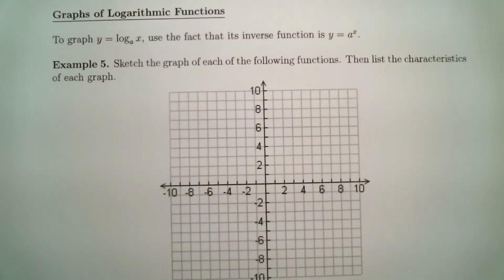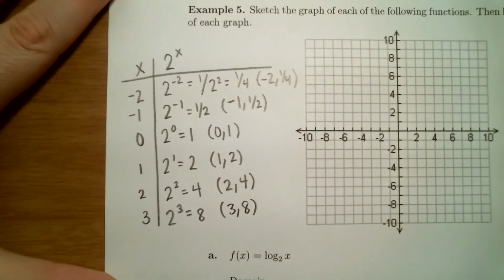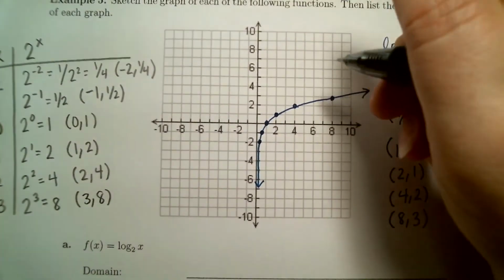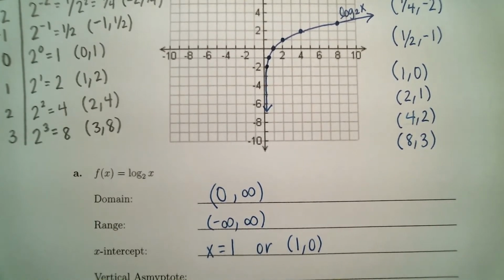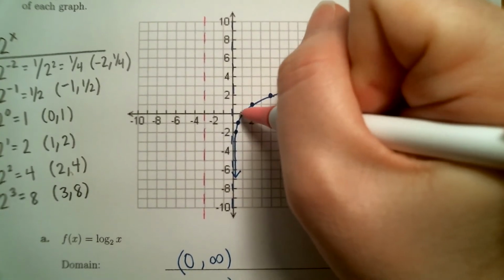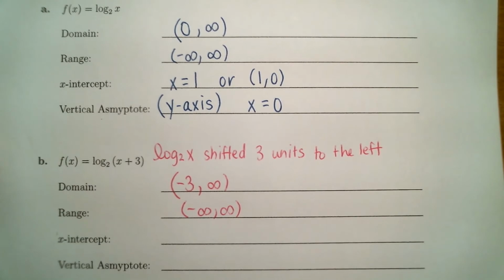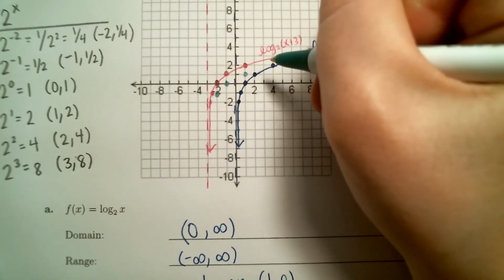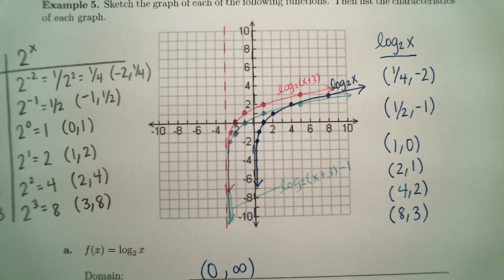6.4 Example 5